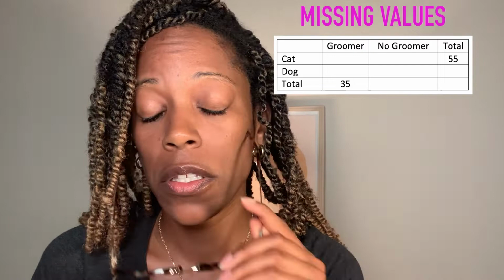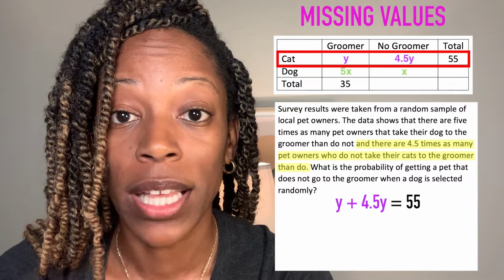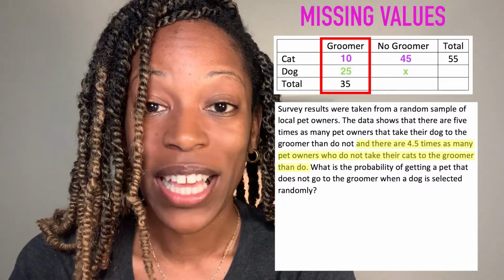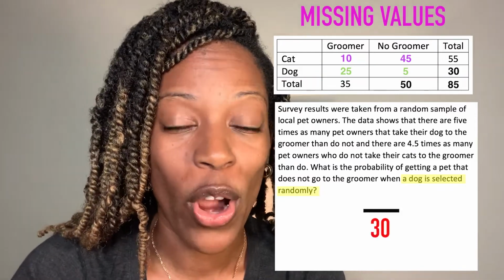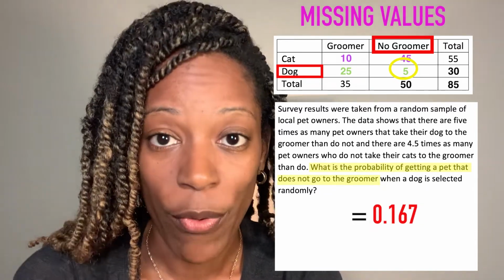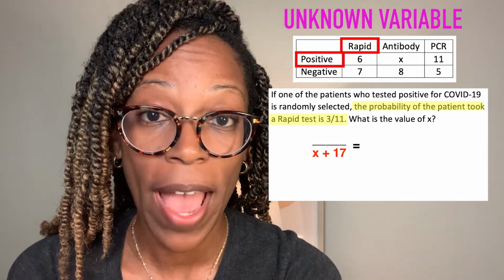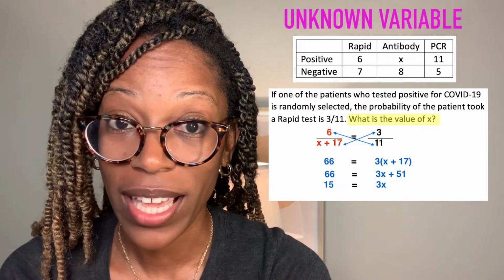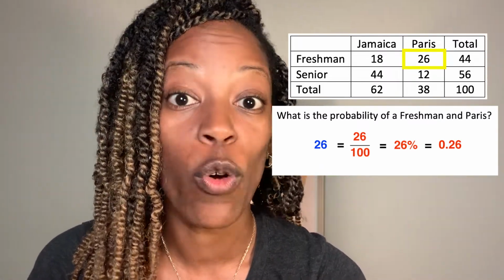Probability on the SAT: Two-Way Tables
In this video, I explain three ways a student may see a two-way table probability question on the SAT exam.

*6:58   Mistakenly say 21 instead of 15